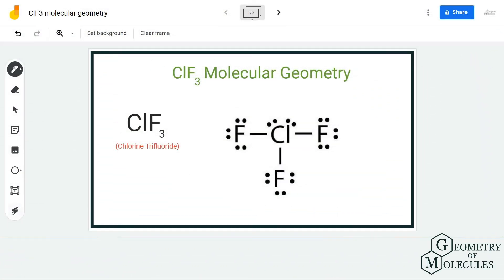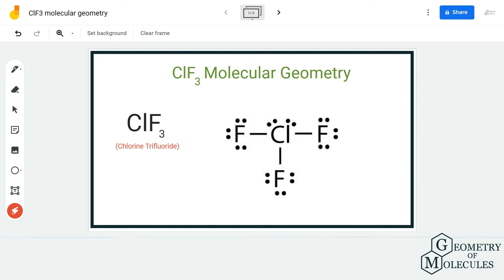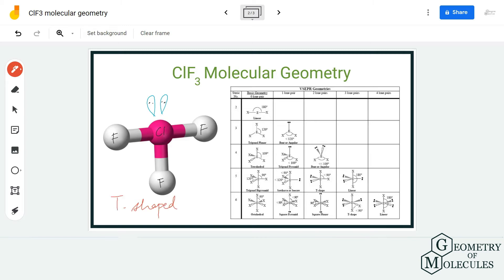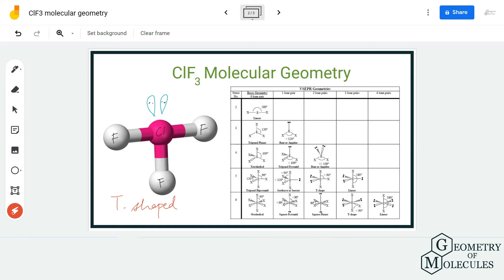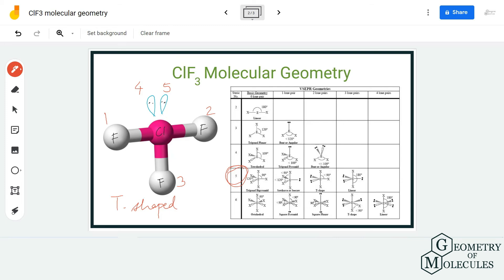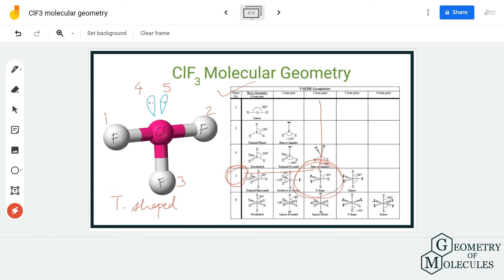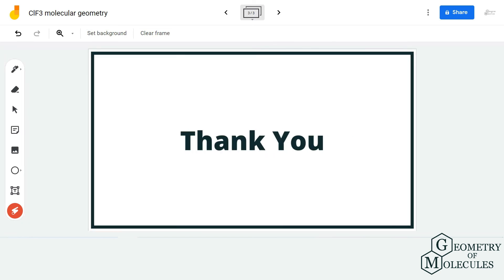ClF3 Molecular Geometry, Bond Angles & Electron Geometry (Chlorine Trifluoride)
Hello everyone,

Do you want to find out the molecular geometry of ClF3? If yes then check out this video to know the step-by-step method to determine the molecular geometry of any given molecule.